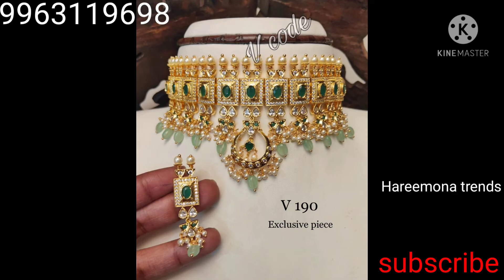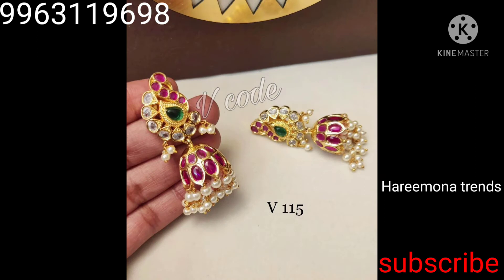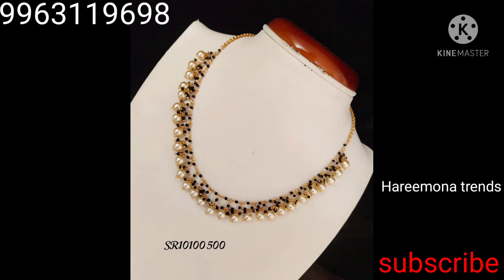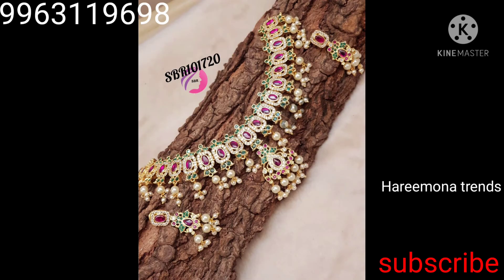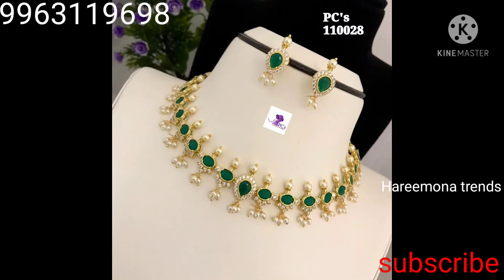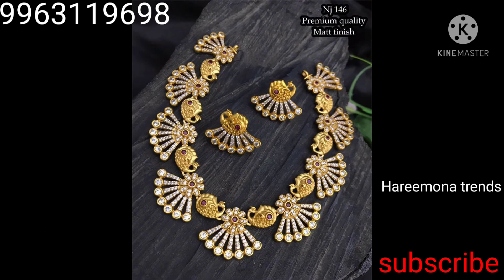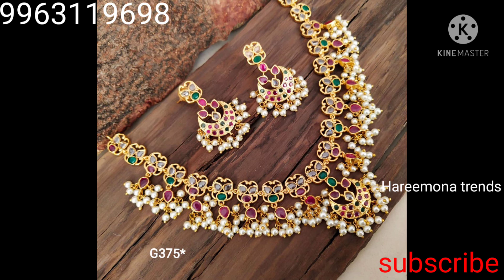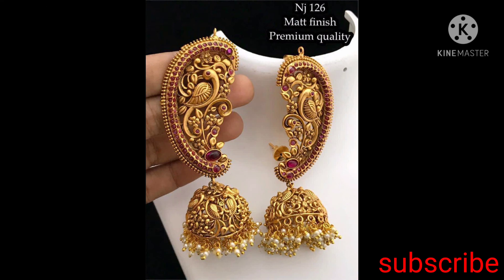Latest trends beautiful jewellery collection for sure you like them 9963119698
Hi friends I'm mounika it's really nice jewellery with reasonable prices plz do what's app if u like it and u can purchase there